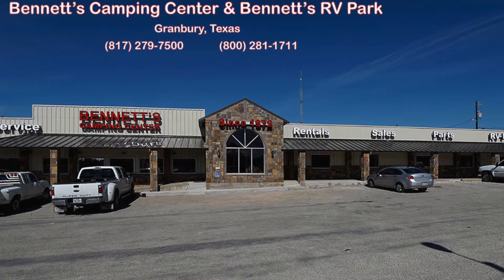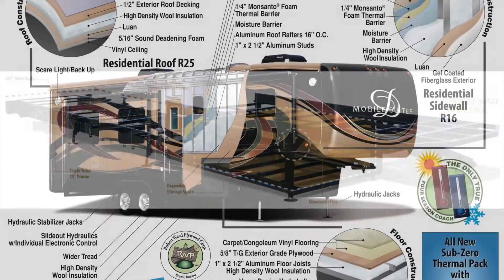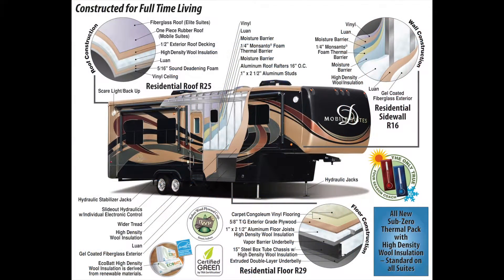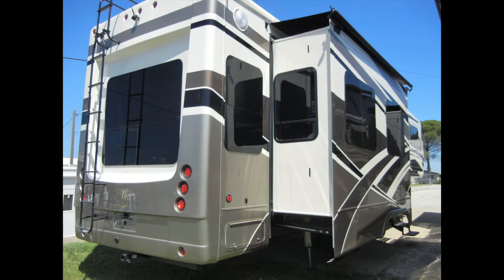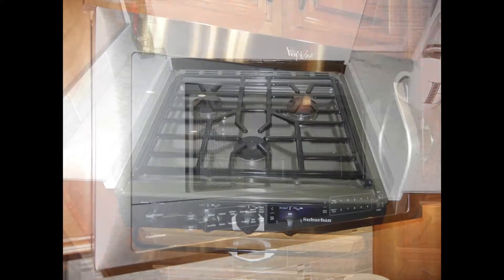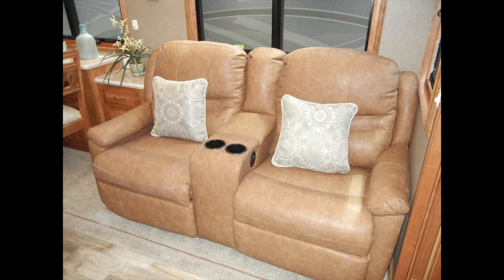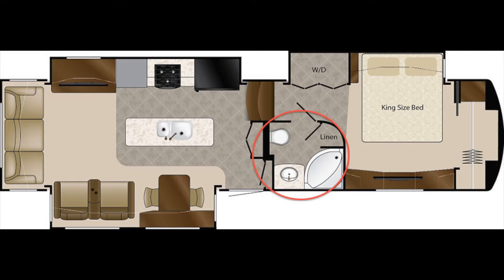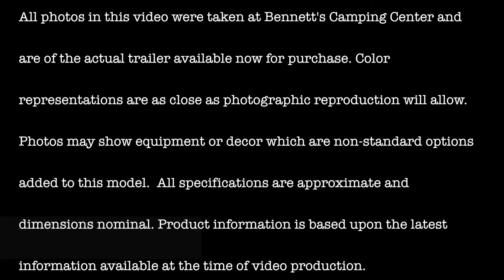Mobile Suite 36RSSB3 From Bennett's Camping Center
Mobile Suite 36RSSB3